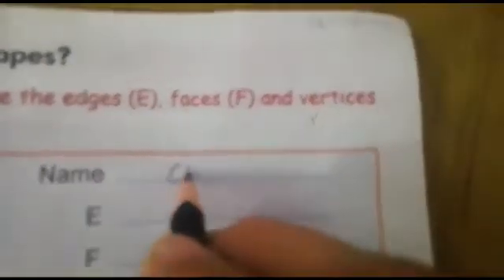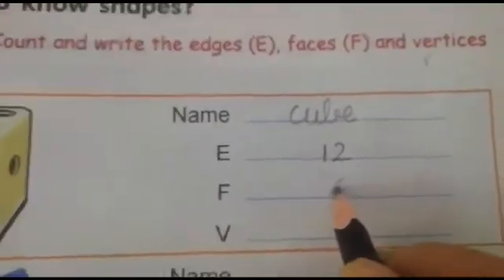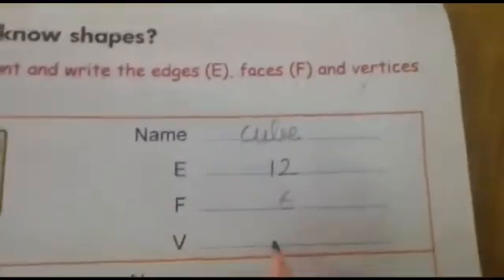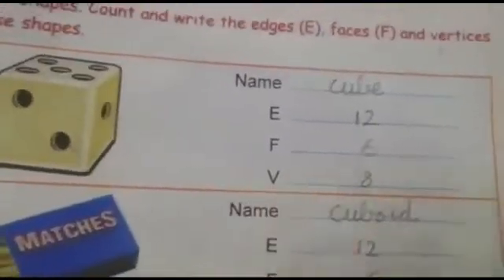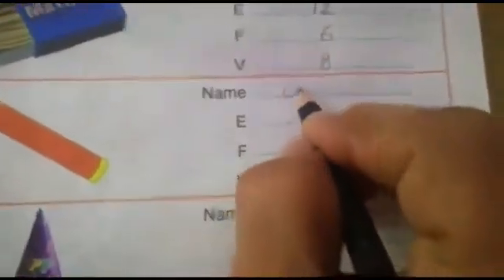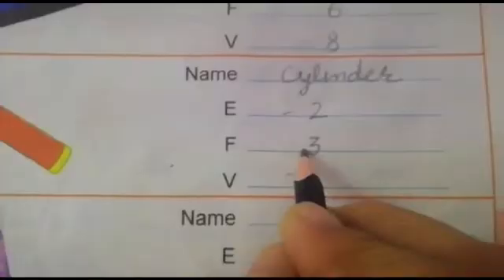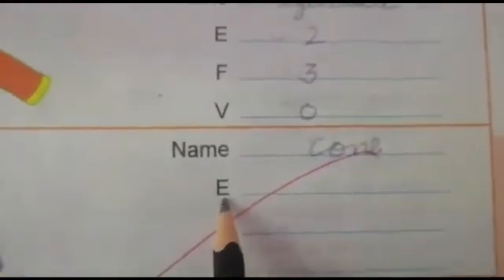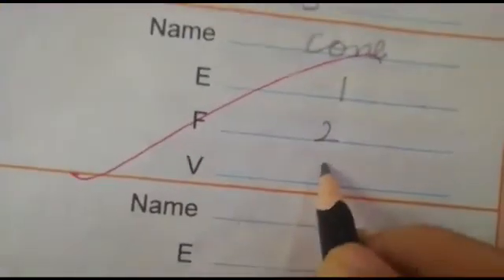class-2 maths page-69